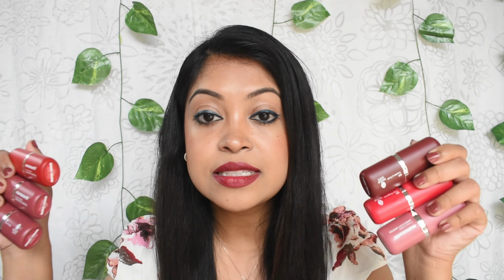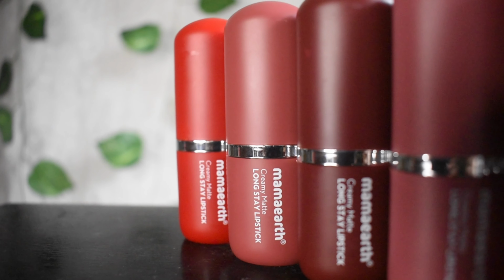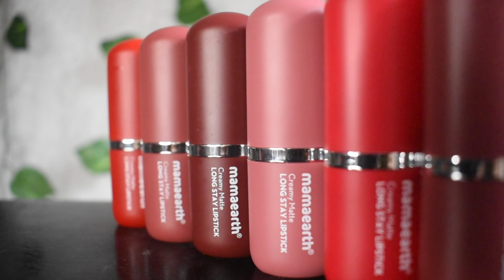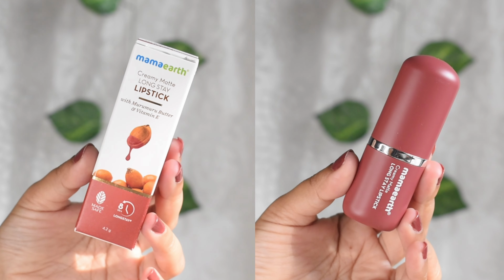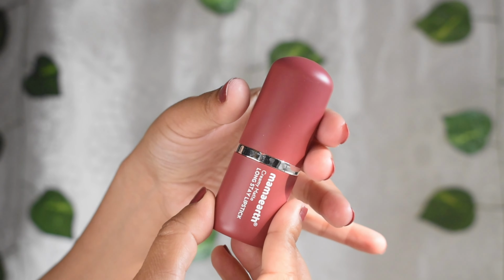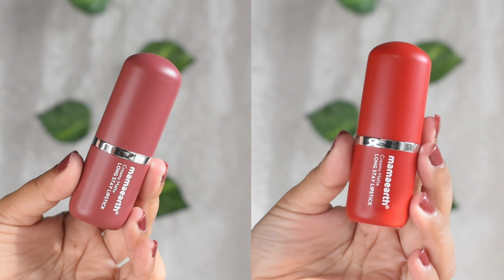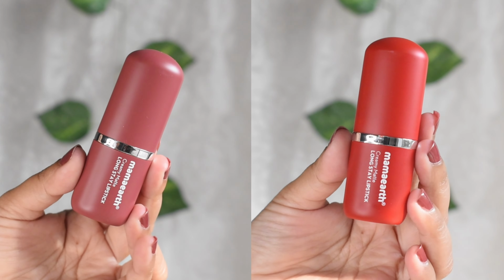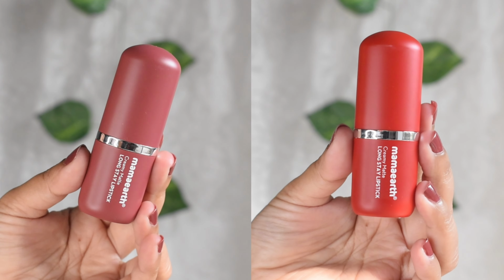*NEW* Mamaearth Creamy Matte Long Stay Lipstick Review & Swatches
Hi everyone!!!

This video is about Mamaearth Creamy Matte Long Stay Lipstick
INR 399/-
Nt Wt: 4.2 g

Shades Mentioned:
01_ Ruby Crush
02_ Rose Nude
03_ Pink Rose
04_Mauve Bloom
05_ Tulip Magenta
09_Cranberry Crush

My Filming Equipment:
1. Camera:
2. Tripod:
3. Mic: